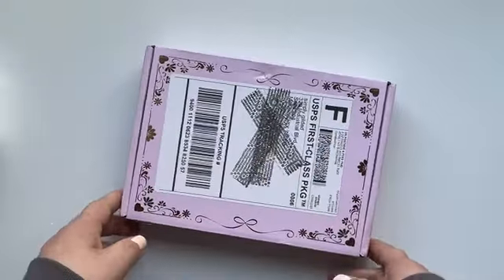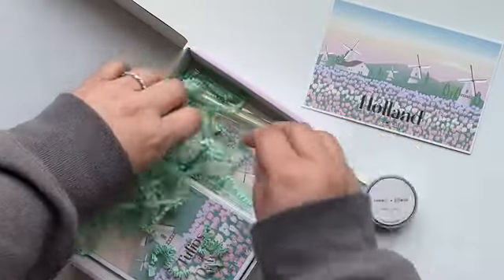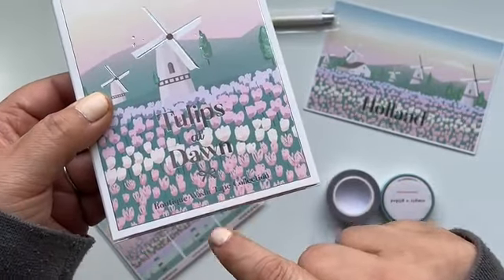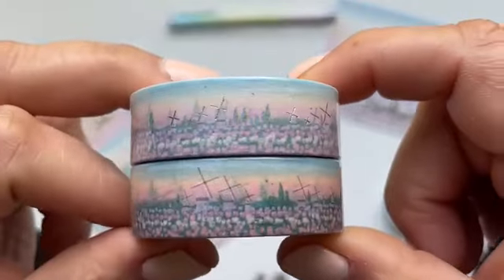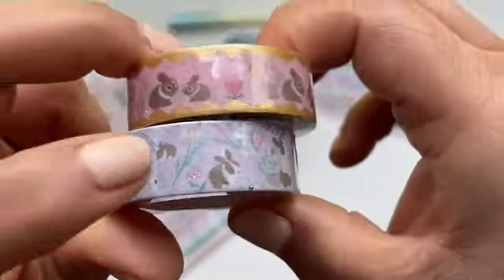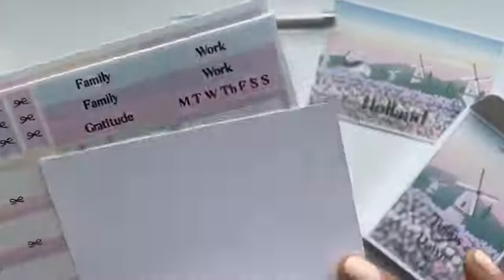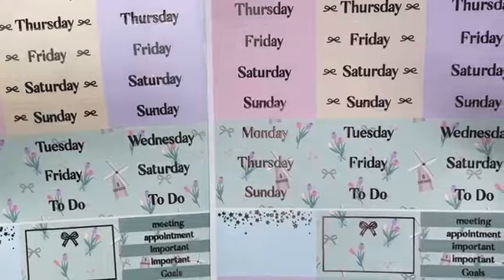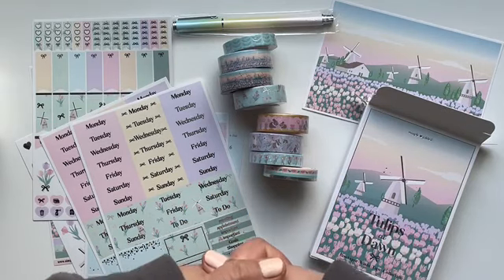Subscription Box | Tulips at Dawn | Vol. 3